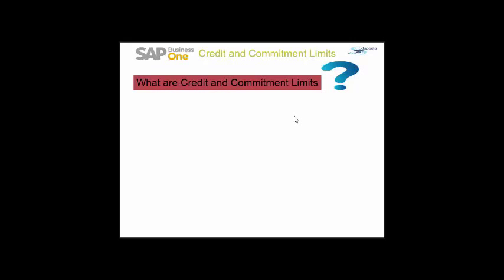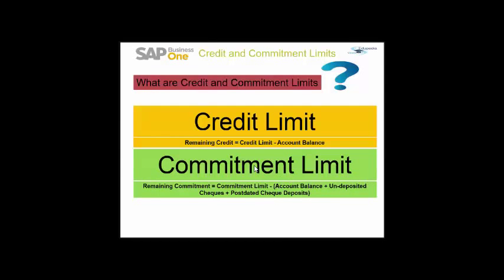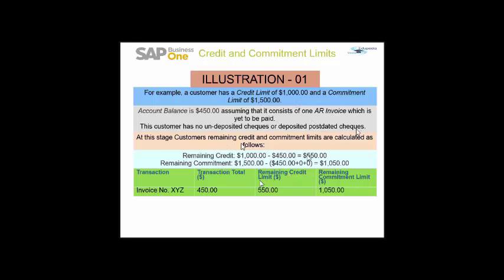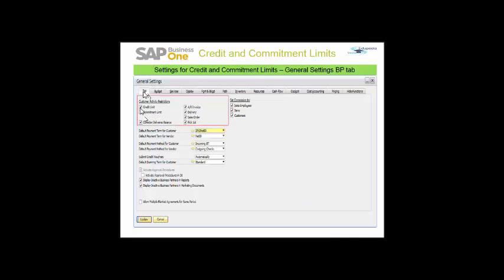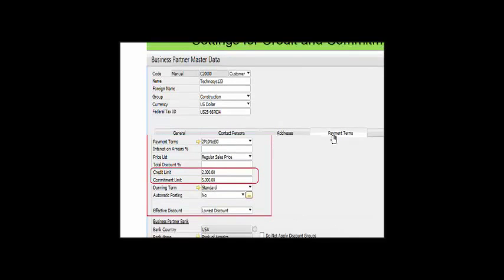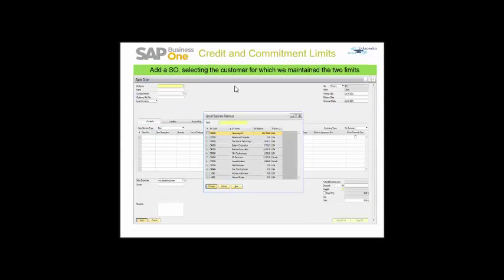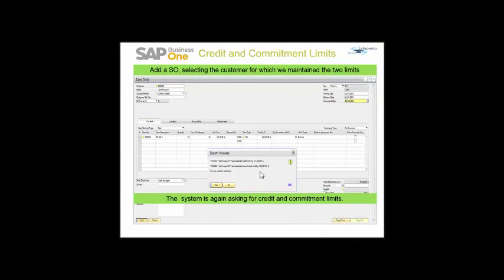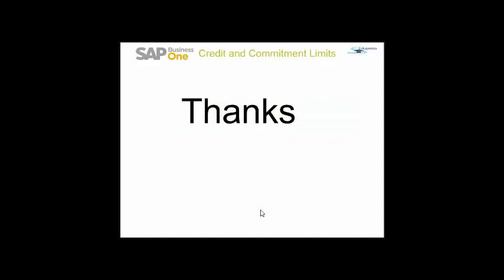SAP Business One | Credit and Commitment Limits | Difference Between Credit limit & Commitment limit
SAP Business One : Computer Applications:SAP Business One/ Credits and Commitment Limits:

What are the Credit and Commitments Limits?

Remaining Credit=Credit Limit- Account limits.

Difference Between Credit limit and Commitment limit.

Examples .
Setting of Commitment and Credit Limits.